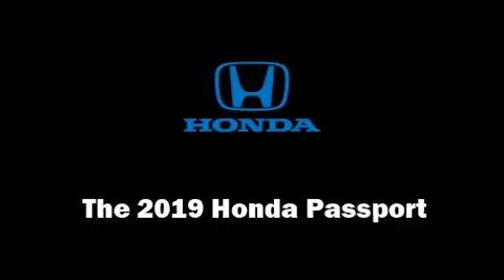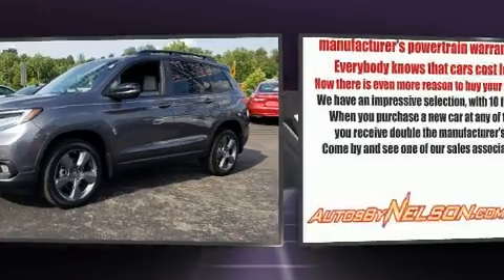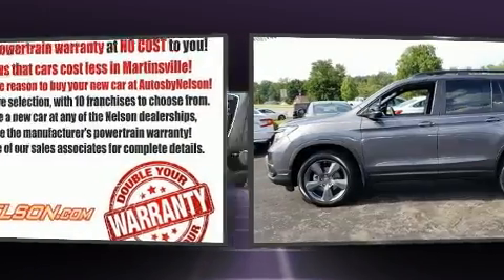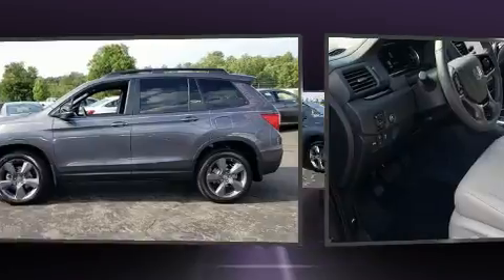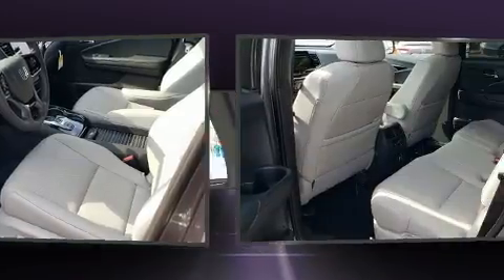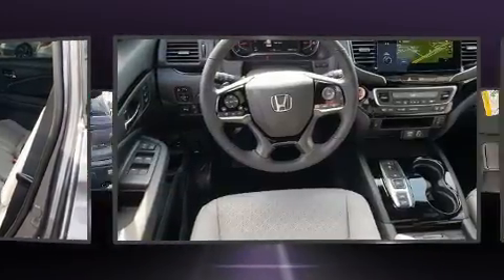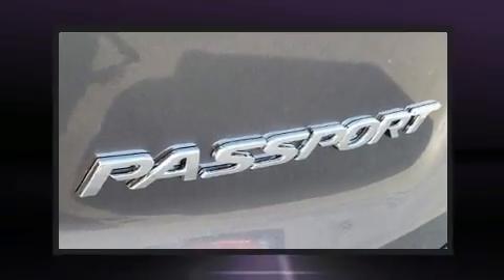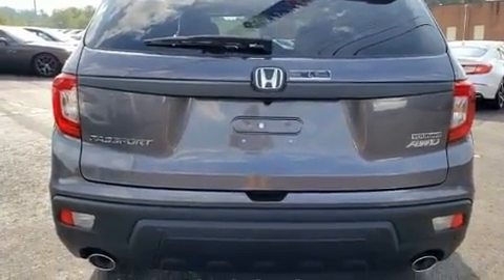2019 Honda Passport Touring AWD in Martinsville, VA 24112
Nelson Honda
2500 Greensboro Road

The 2019 Honda Passport. It features an automatic transmission, all-wheel drive, and a 3.5 liter 6 cylinder engine. Honda prioritized fit and finish as evidenced by: variably intermittent wipers, a built-in garage door transmitter, an automatic dimming rear-view mirror, skid plates, lane departure warning, an overhead console, and seat memory. Features such as automatic climate control and leather upholstery prove that economical transportation does not need to be sparsely equipped. Rear passengers enjoy the seat heating functionality, keeping them warm during the winter months. For drivers who enjoy the natural environment, a power moon roof allows an infusion of fresh air. Audio features include an AM/FM radio, steering wheel mounted audio controls, and 10 speakers, providing excellent sound throughout the cabin. In the event of a rollover collision, side curtain airbags provide additional protection for outboard seated passengers. We know that you have high expectations, and we enjoy the challenge of meeting and exceeding them! Please don't hesitate to give us a call.